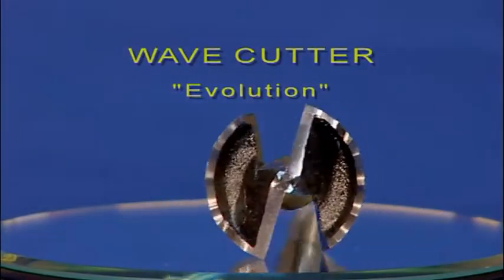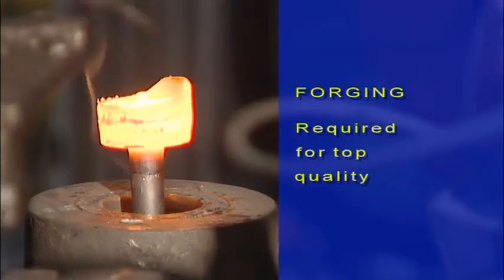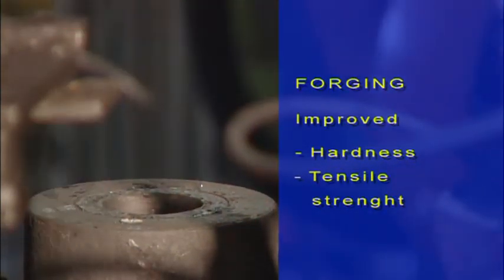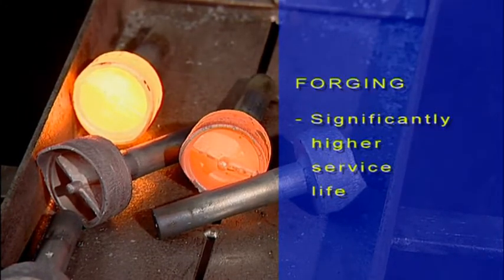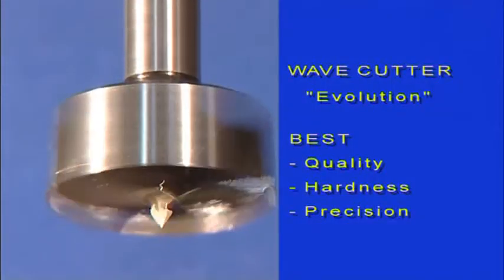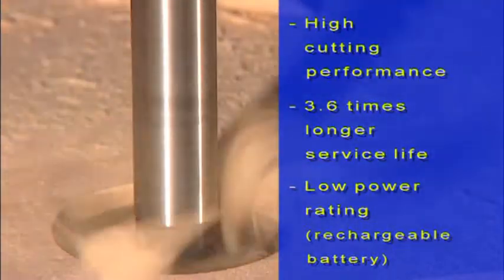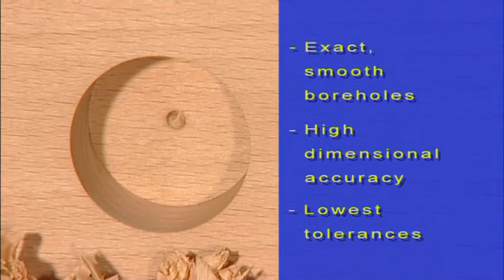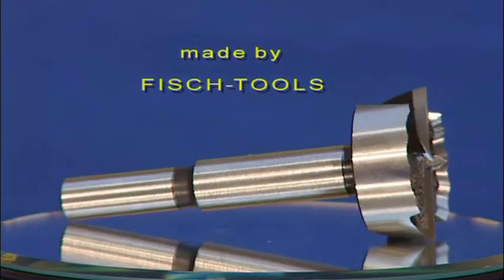FISCH®-TOOLS - Wave Cutter english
WAVE CUTTER "Evolution"
The proven and tested Wave Cutter, registered for patent, with the original cylindrical grinding by FISCH® has emerged at a higher position to its best within its category due to technical optimization. We have tested the new Wave Cutter for you and have visualised the differences. From now on, immediately, the new improved Wave Cutter Line will replace the present product - and that too at the same price! Because, at FISCH® everything revolves around quality.